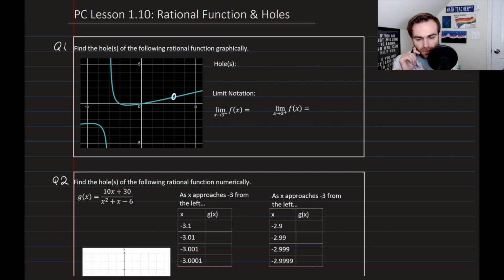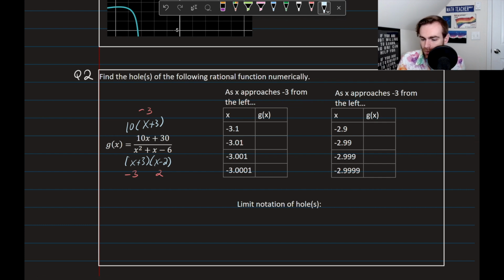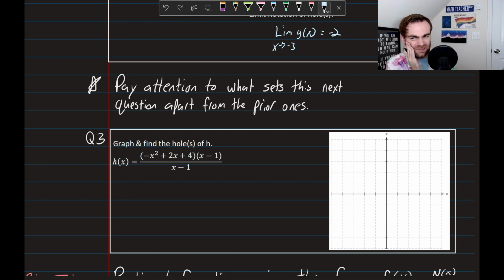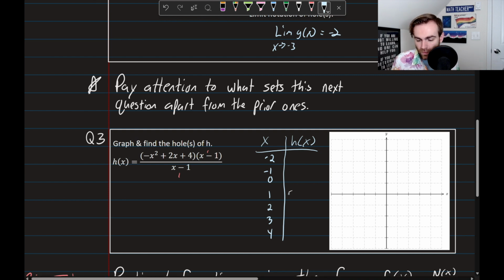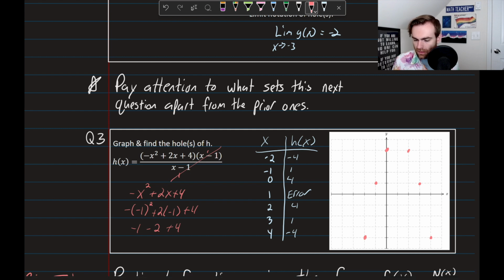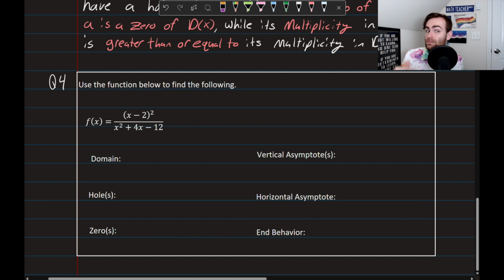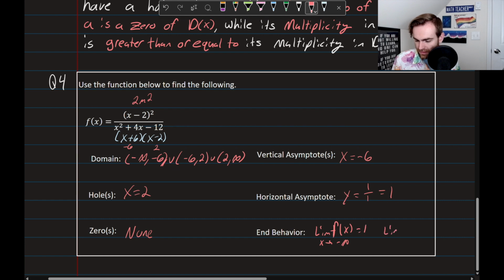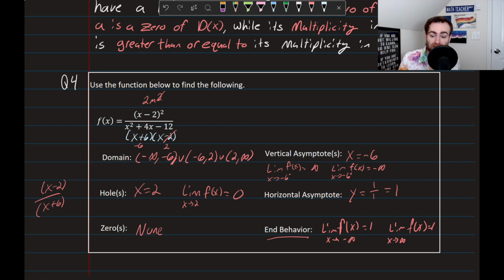Precalculus 1.10: Rational Functions and Holes